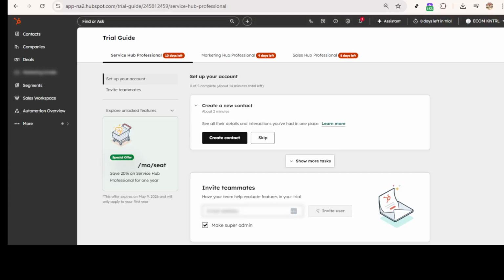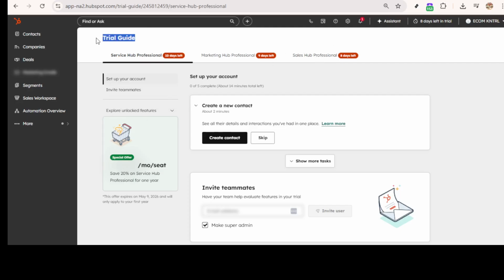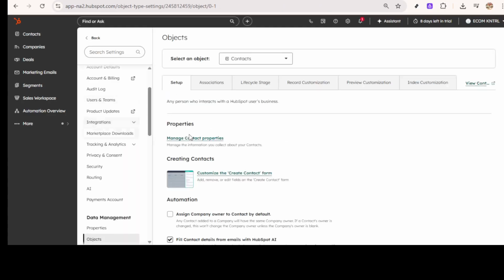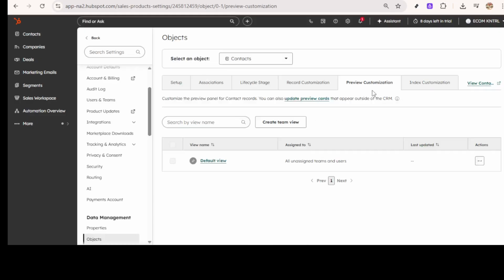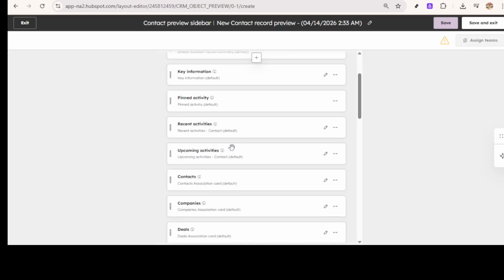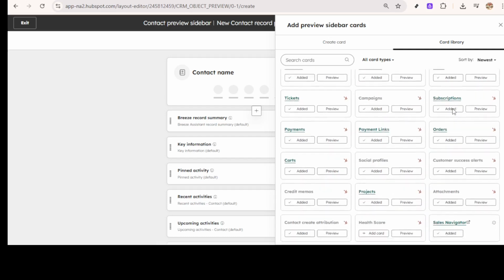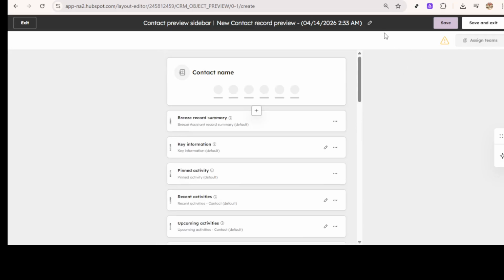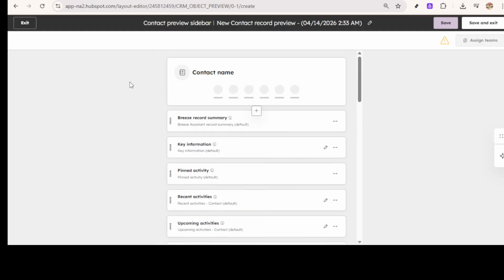How to Preview Customization for Objects (2026) | Step-by-Step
In this tutorial, you'll learn exactly how to preview customization for objects before publishing your changes. Whether you're working inside a page builder, theme editor, or app dashboard, knowing how to preview object customizations in real time saves you from costly mistakes and broken layouts. This updated method walks you through each step clearly so you can see exactly how your changes will look before they go live. We cover where to find the preview options, how to apply them to specific objects, and how to confirm your settings are saving correctly. This is the current working method for 2026.